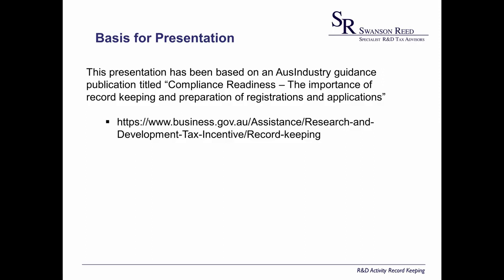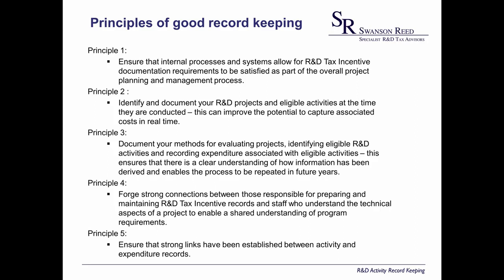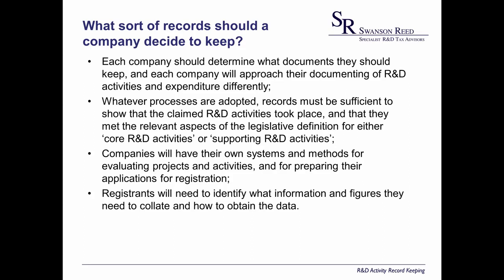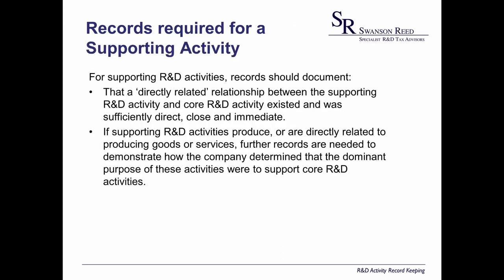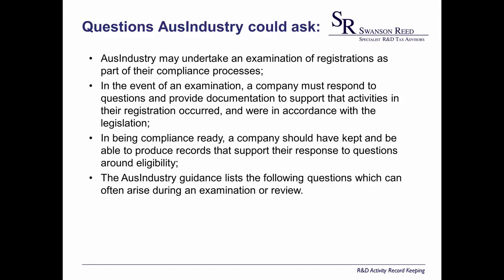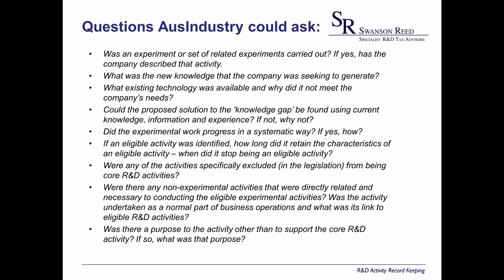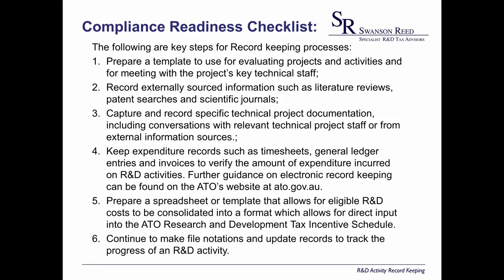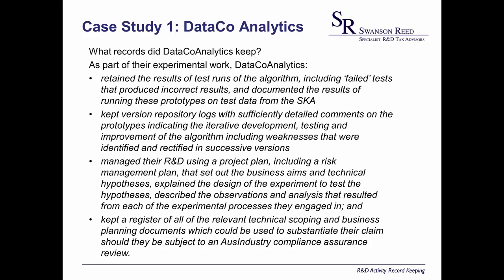R&D Tax Incentive: Record Keeping of R&D Expenditure and Activity